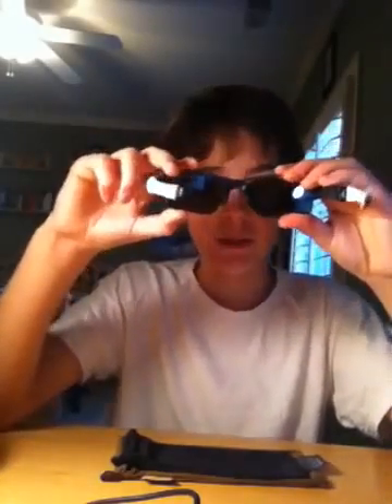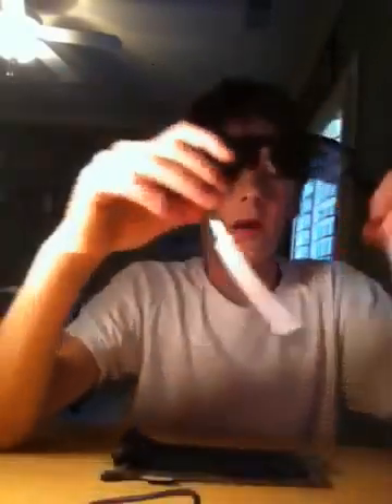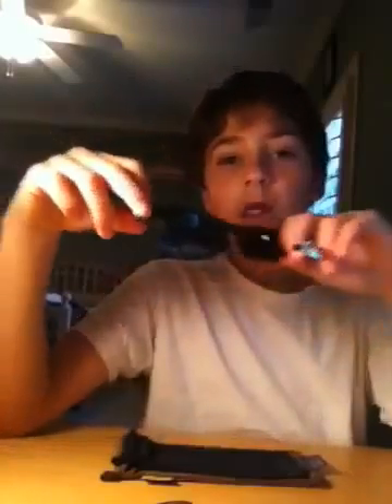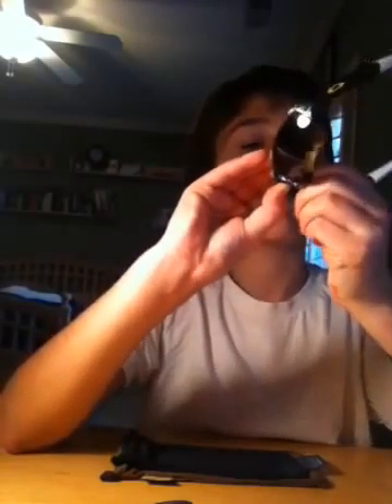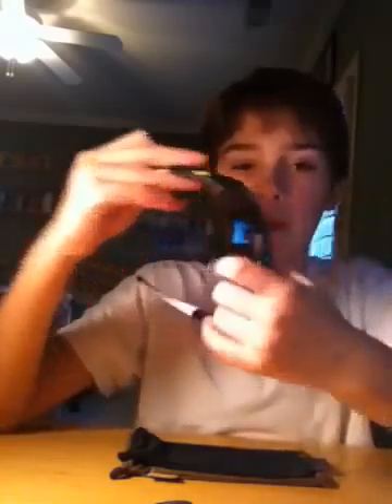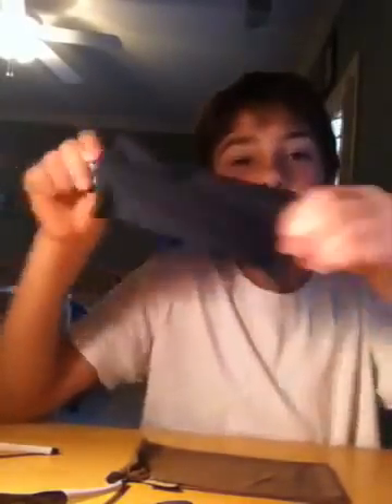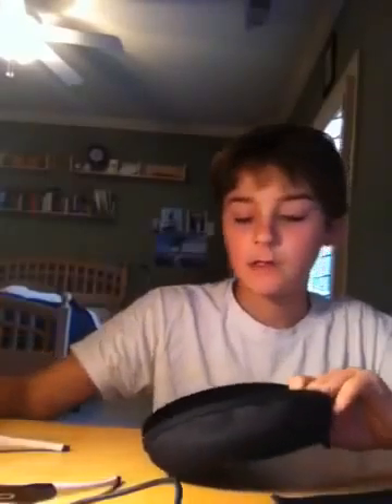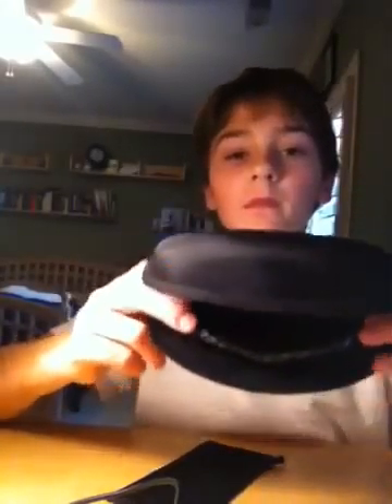Oakley Flak Jacket XLJ Review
Definitely worth the $180.
You can get them at oakley.com.